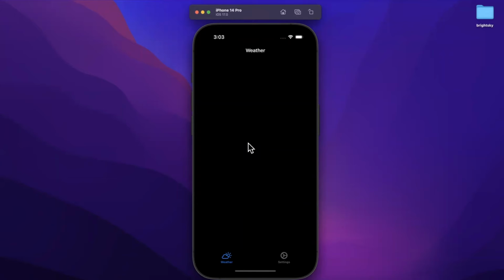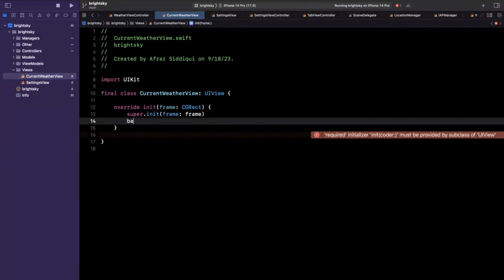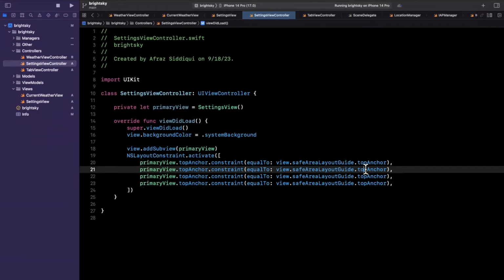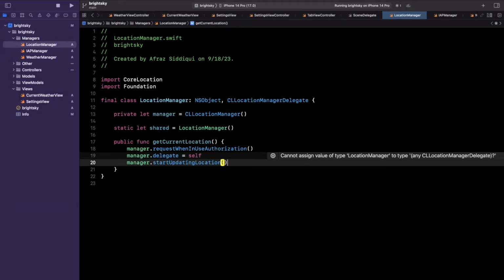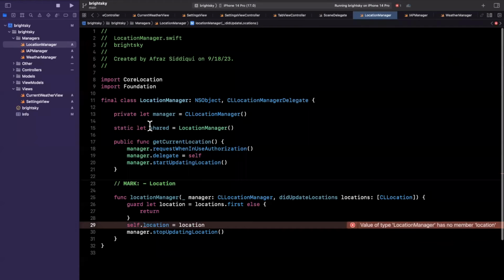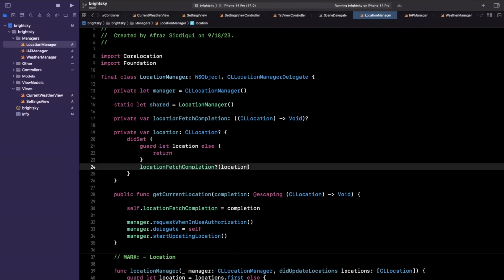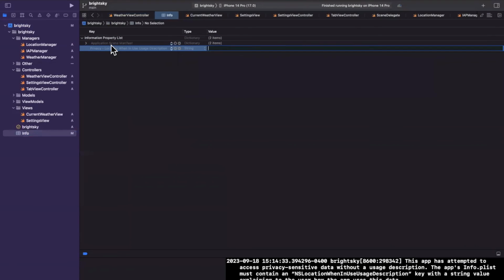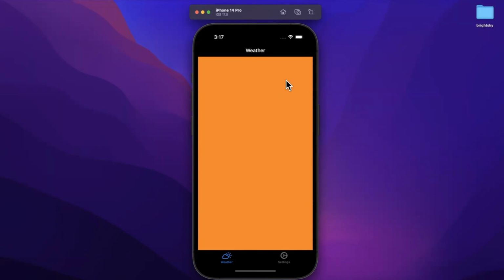Build BrightSky Weather App (iOS) – Part 2: Location Manager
In this video we will dive into the world of getting the users location. With this CoreLocation integration, we can further fetch the current weather conditions for the user's area. We will talk about requesting authorization for the user's location and retaining the location object.